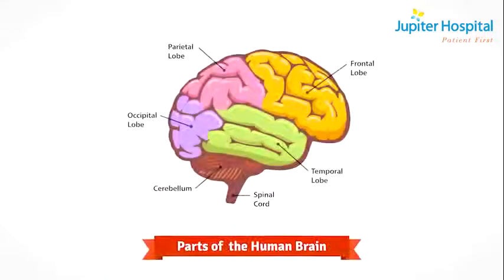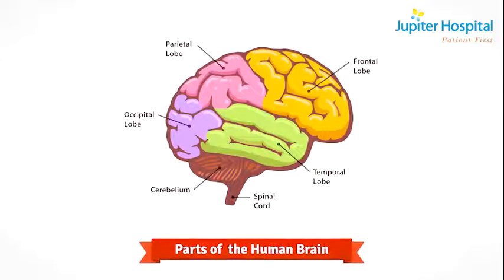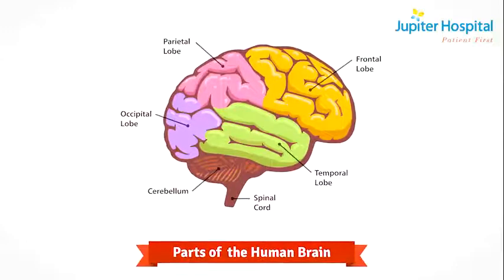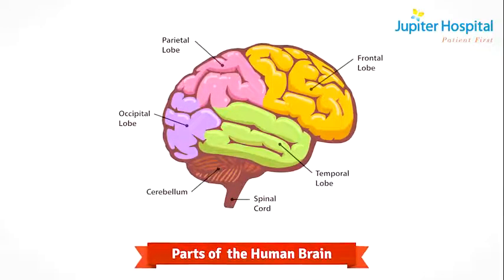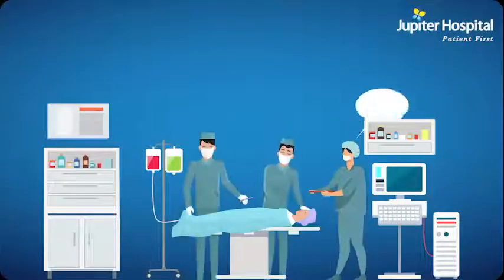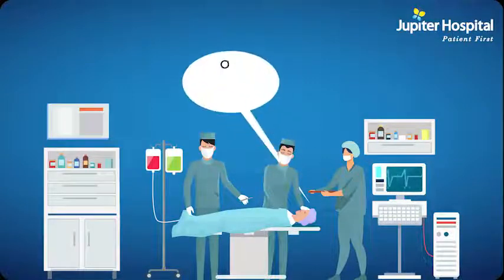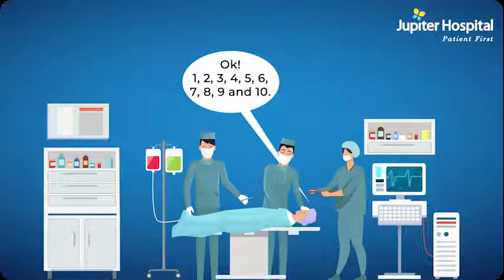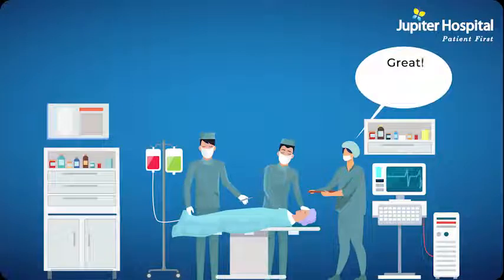Awake brain surgery | Awake Craniotomy - Dr Amit Dhakoji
Did you know that it is possible to carry out brain surgery while you are still conscious? Awake Craniotomy is a gold standard approach for carrying out various complex neurological interventions.

Watch expert, Dr. Amit Dhakoji Neurosurgeon, speaks about this phenomenal procedure in detail.